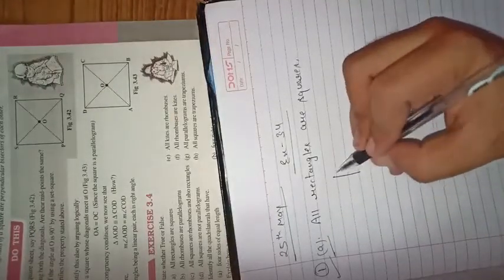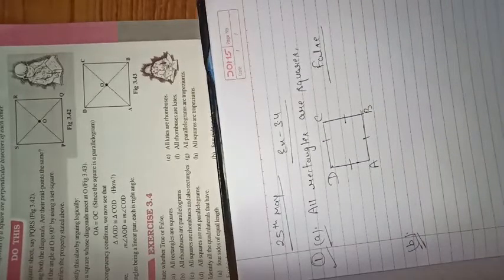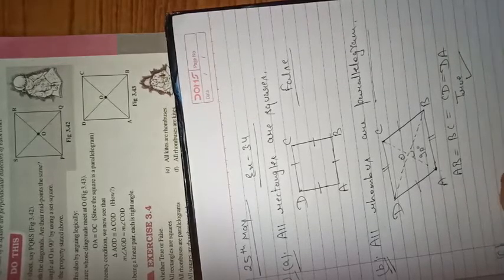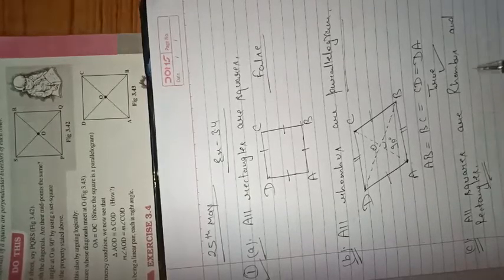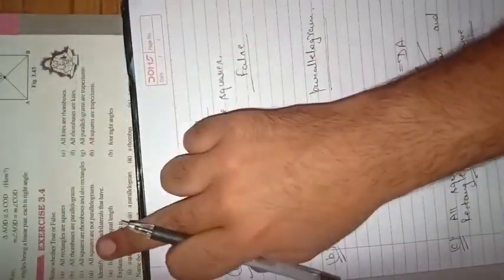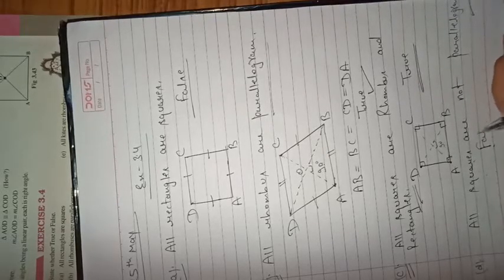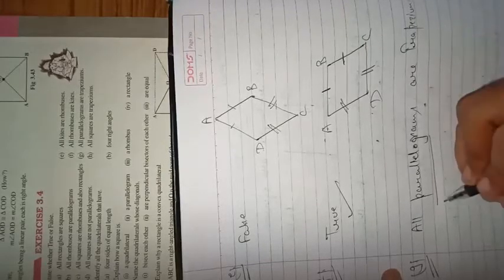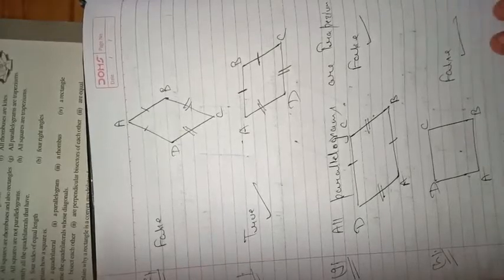Gurukul 25 may class 8th lecture